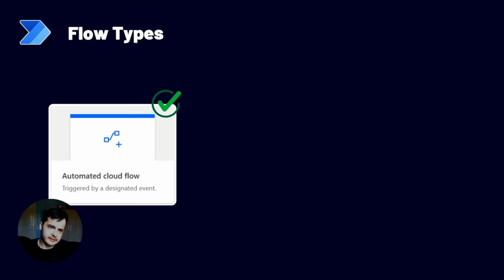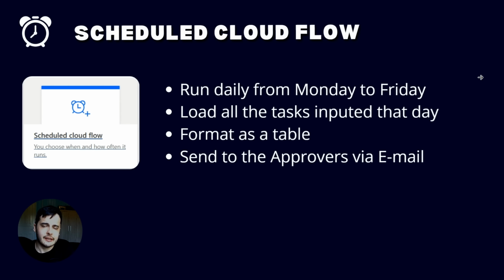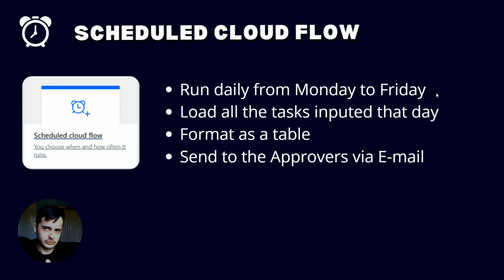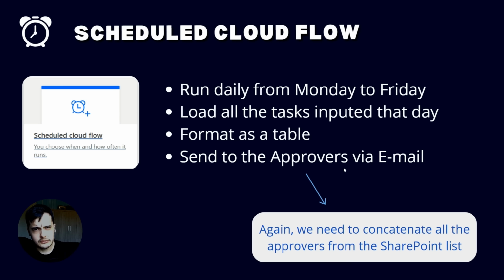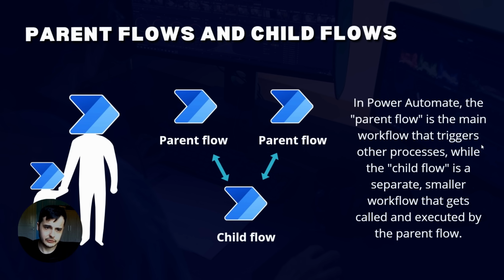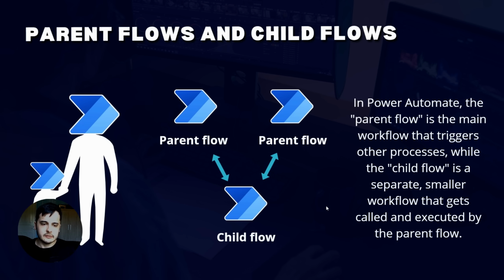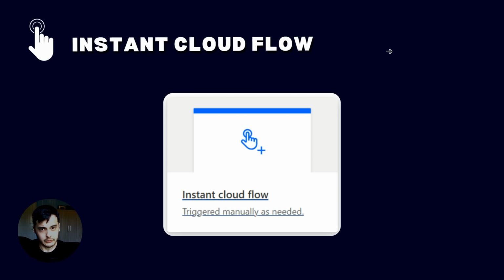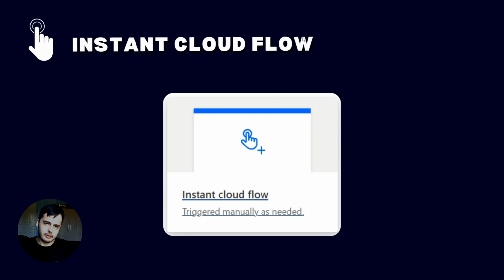Scheduled and Instant Cloud Flows in Power Automate: A Step-by-Step Guide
Mastering Scheduled and Instant Cloud Flows: Building Child Flows in Power Automate

Join Rudimar in this detailed lesson as we explore the capabilities of Power Automate, focusing on scheduled and instant cloud flows. Having already covered automated cloud flows, it's time to take your skills further by creating a daily report flow that sends task summaries to approvers via email. In this session, you'll also learn about the concept of Child Flows, which allows for better reusability and organization within your automations. By the end of this lesson, you'll be able to build, integrate, and manage child flows, enhancing your workflow efficiency. Key topics include creating Instant Cloud Flows, handling approvers' emails, and maximizing the use of Child Flows for scalable automation.

Key Topics Covered:
Introduction to Scheduled and Instant Cloud Flows
Building a Daily Report Flow for Task Summaries
Concatenating Approvers' Emails for Efficient Notification
Understanding and Creating Child Flows for Reusability
Integrating Child Flows to Enhance Workflow Organization

Timestamps:
00:00 Introduction to Automated Cloud Flows
00:41 Building a Daily Report Flow
01:10 Handling Approvers' Emails
01:56 Introduction to Child Flows
02:44 Creating and Using Child Flows
03:17 Building an Instant Cloud Flow
03:35 Conclusion and Next Steps

📌 Ready to dive deeper into Power Automate? 🚀 Join my course and level up your skills

Suggested Titles:
Mastering Child Flows in Power Automate: Build Efficient Automations
How to Build and Integrate Child Flows in Power Automate
Efficient Automation with Child Flows in Power Automate
Power Automate: Building Daily Reports and Managing Child Flows